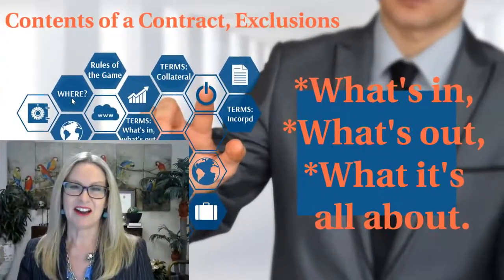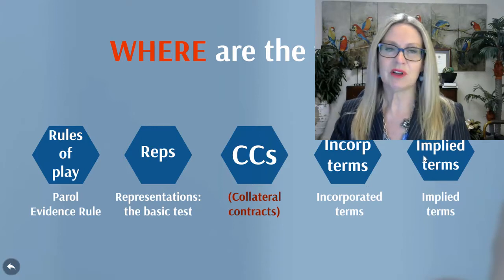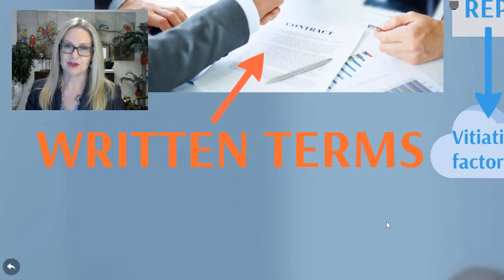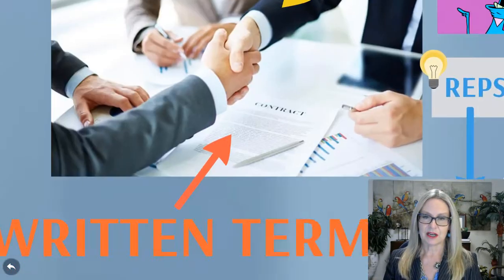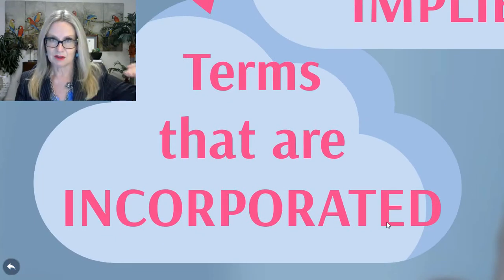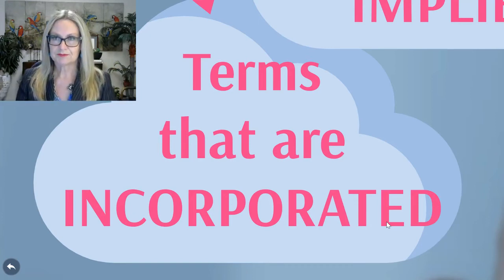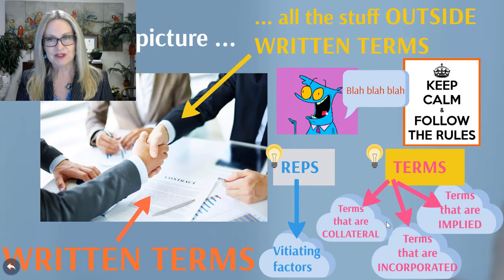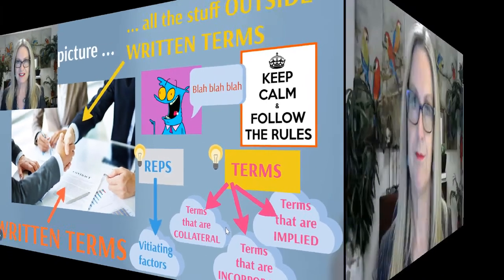LAWS11066 Week 7 Contents of a Contract Pt 1